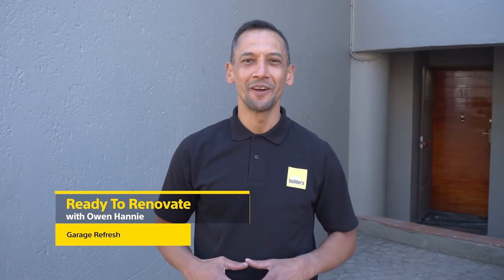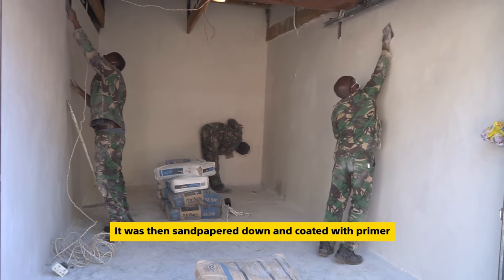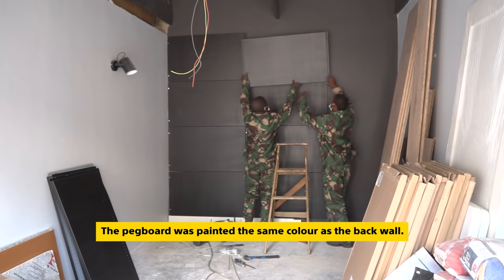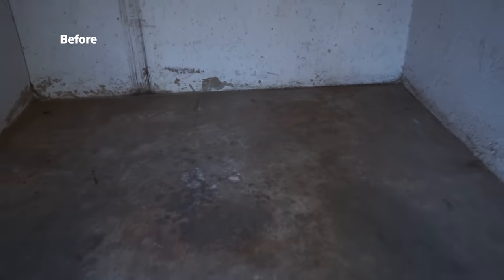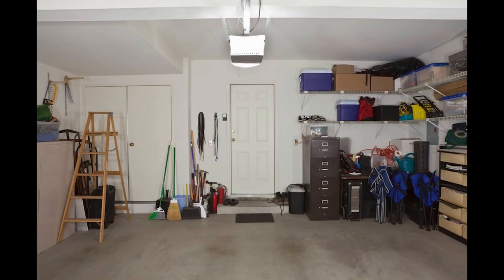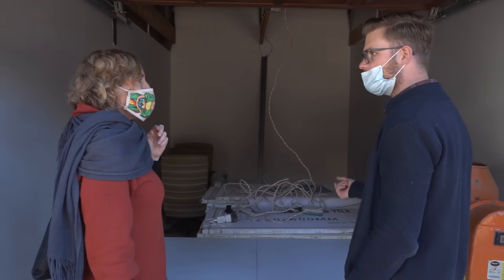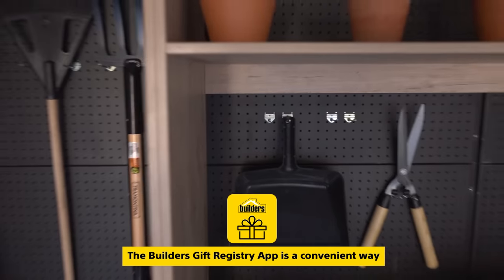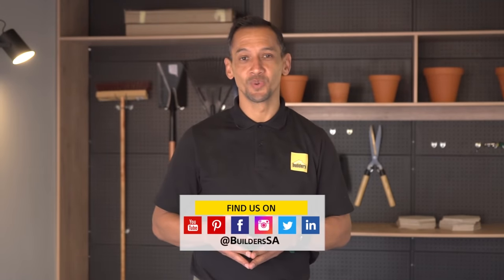Ready to Renovate Episode 12: Garage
In this episode of our Ready to Renovate series, we transform the small, single garage of our 2-bedroom apartment so that it doubles up as a slick space for both parking and storage.